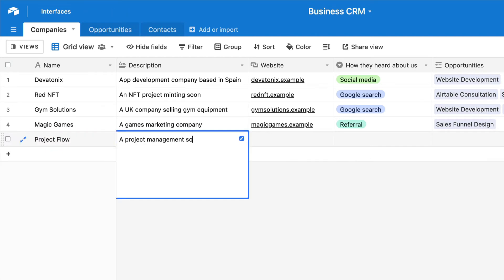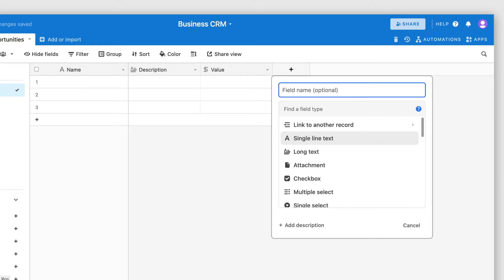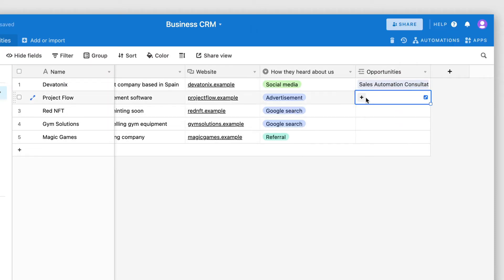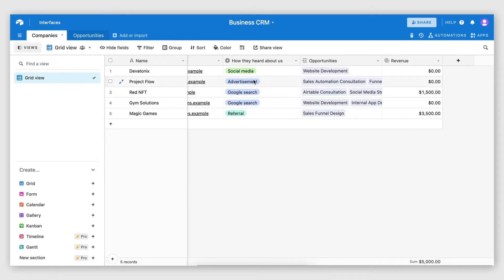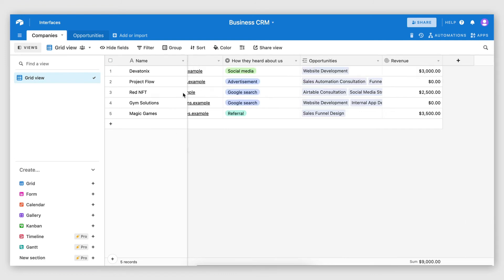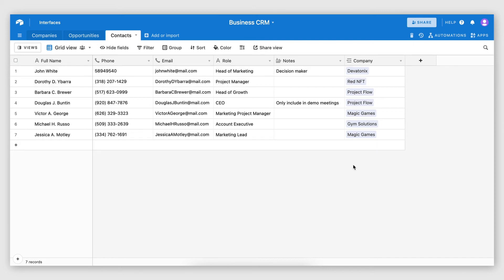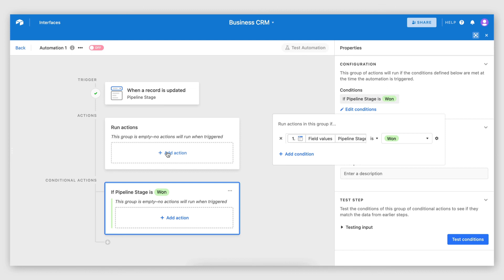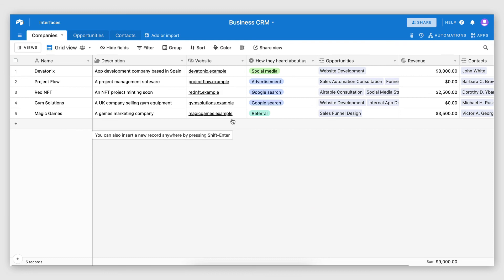How to build a business CRM in Airtable! (Template Included)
Want to build a CRM while having complete control over your data structure and third-party integrations. In this video I'm going to show you step-by-step how to build one in Airtable.

Here's a link to the template of this base if you want to make a copy

Before creating this video I spent some time looking at different CRMs and found out that most of them have a similar data structures. At a fundamental level they allow you to create records for Companies you are working with, as well as Opportunity and Contact records, which can be linked to a Company record.

With that said, if you want to create a new record type such as Tasks or Projects and link it to a Company record, that it is not often possible unless you are using a high-end and very expensive CRM software such as Salesforce.

Airtable offers you complete flexibility by allowing you to easily create a data structure that works for your needs. It is also a lot more affordable compared to a lot of CRM software.

Another thing that I really like about Airtable is the ability to integrate it with any third-party app or service. This allows you to build automations for repetitive tasks, either with the built-in Automations feature or with a no-code tool such as Make.

Thumbnail Attribution:
- Dashboard icons created by Eucalyp - Flaticon
- Relationship icons created by Eucalyp - Flaticon